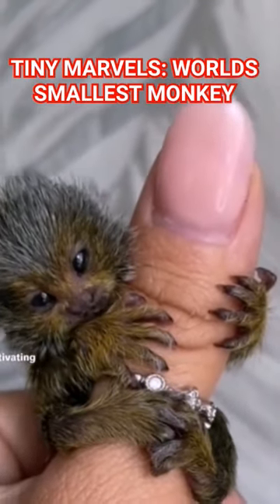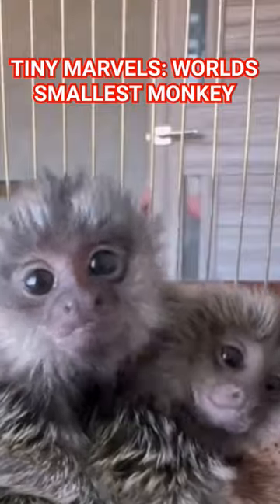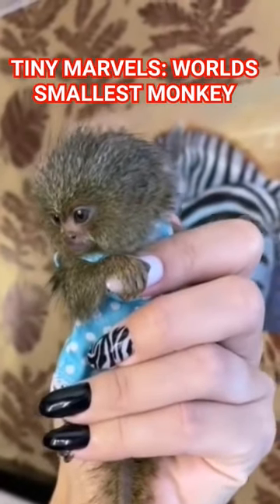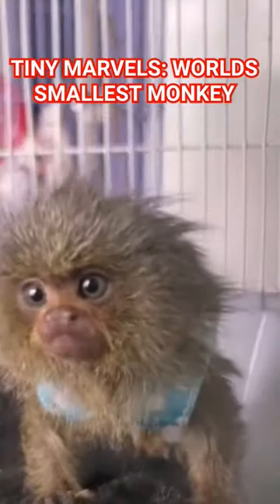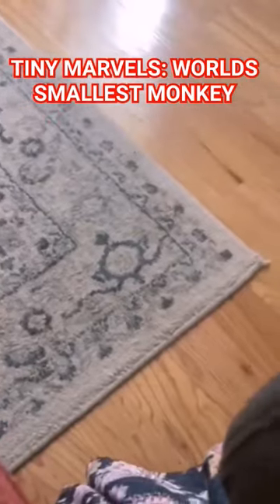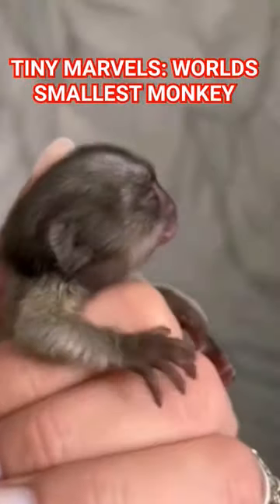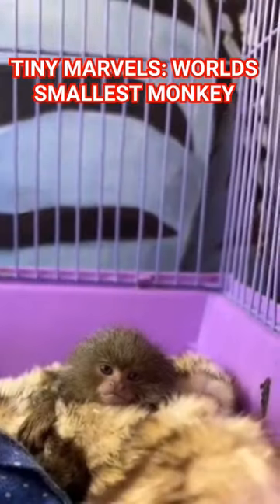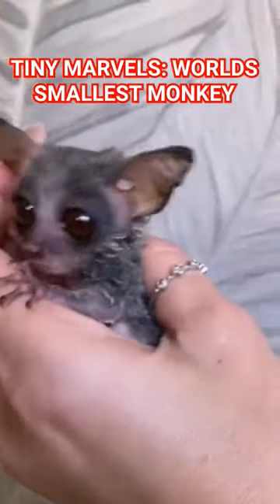Tiny Marvels: Worlds SMALLEST Monkey